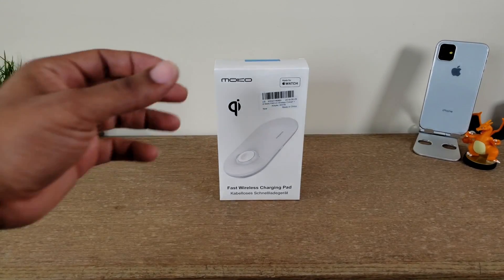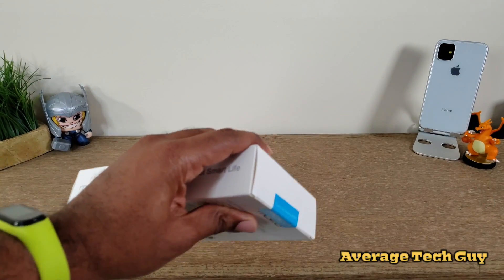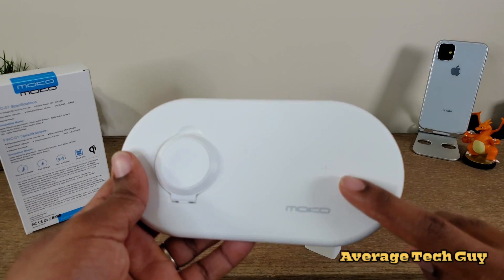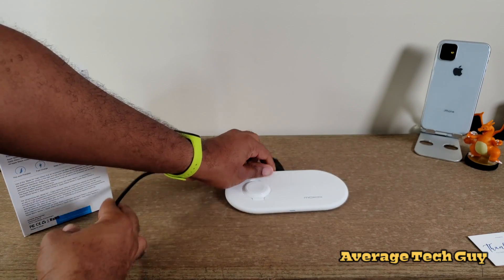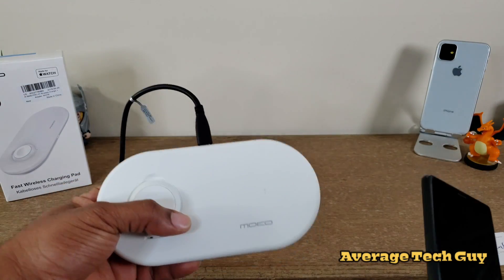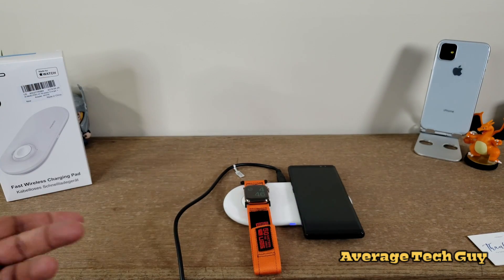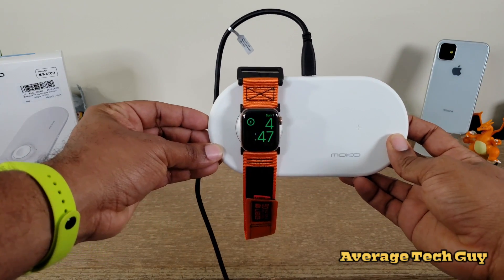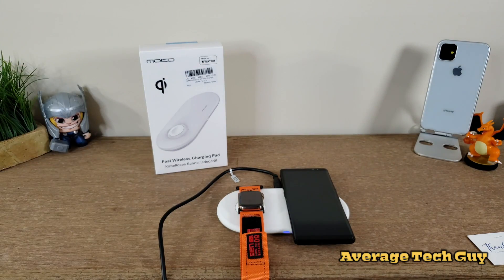Moko Dual Wireless Charging Pad Review for Apple Watch/ iPhone...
What's the next best thing to Apple Airpower? The Dual Wireless Charging Pad from Moko for Apple Watch as well as iPhone..